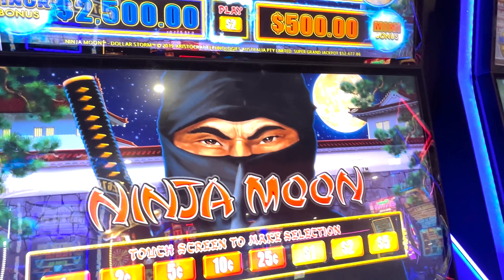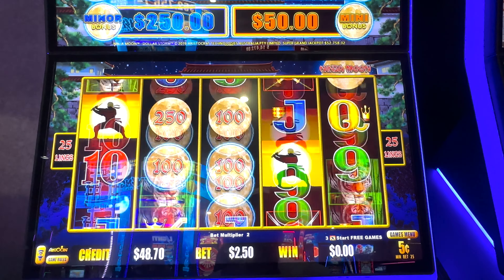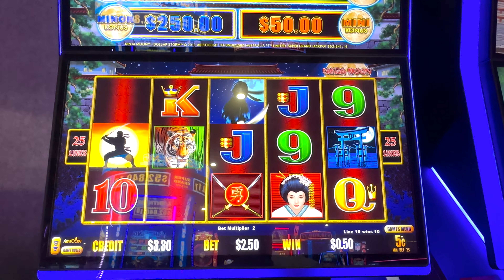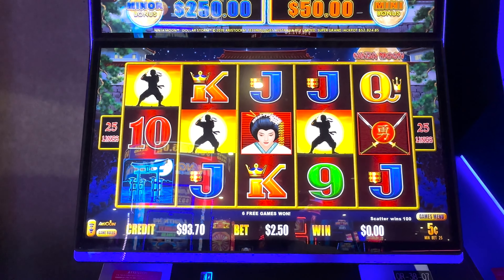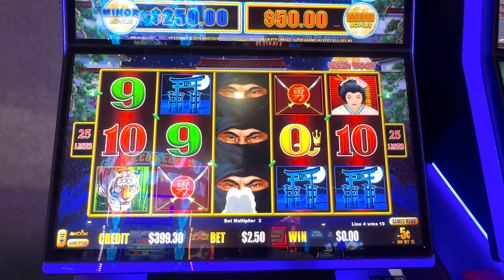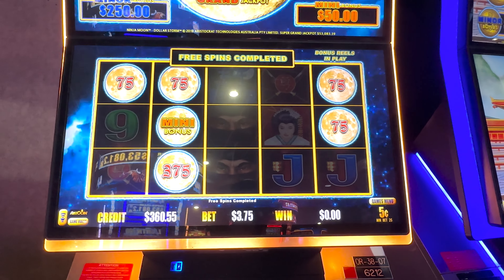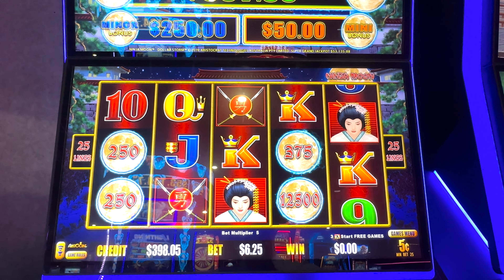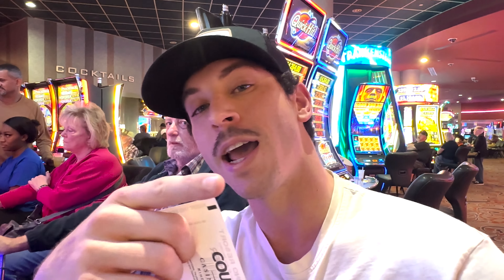Huge Win On A Dollar Storm Ninja Moon Slot Machine At Coushatta Casino Resort!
Prepare for an extraordinary adventure as we journey into the night with the Dollar Storm Ninja Moon Slot Machine at Coushatta Casino Resort, securing a Huge Win that will leave you in awe! 🌟🎰

In this thrilling video, join us as we spin the mystical reels adorned with ninjas, moons, and the promise of incredible wins. Witness the electrifying features, chase the elusive bonus rounds, and experience the heart-pounding excitement as we conquer the Dollar Storm Ninja Moon.

We'll share our winning strategies, provide insights into navigating the gameplay, and capture every exhilarating moment as we celebrate a Huge Win that echoes through the casino floor.

Whether you're a seasoned slot enthusiast or just seeking some high-stakes casino fun, this video has something for everyone. So, grab your ninja gear, get comfortable, and join us as we unveil the power of the Dollar Storm Ninja Moon Slot Machine.

Will the ninja moon bring us more monumental wins in the future? Let's find out together! 🌙💰